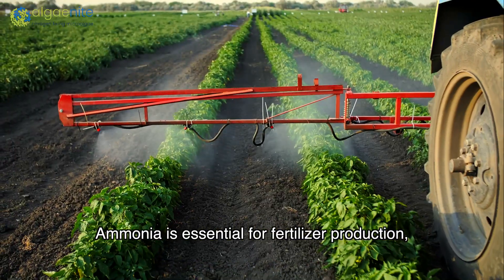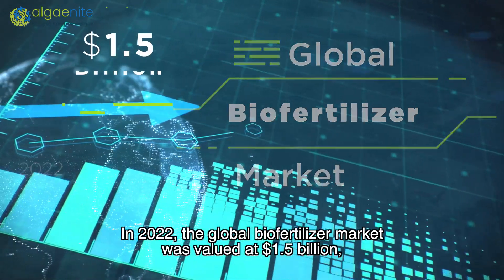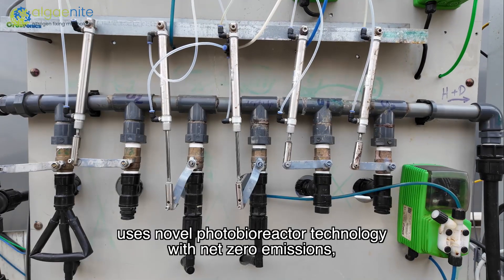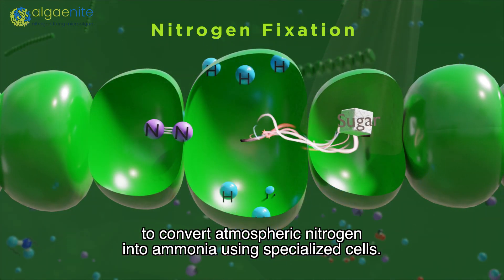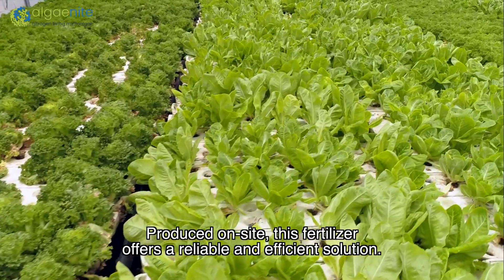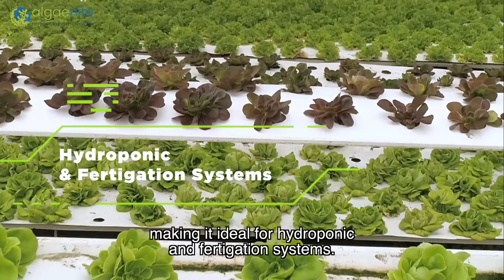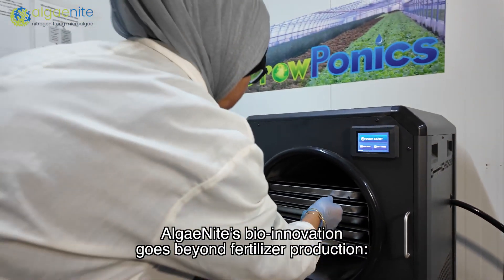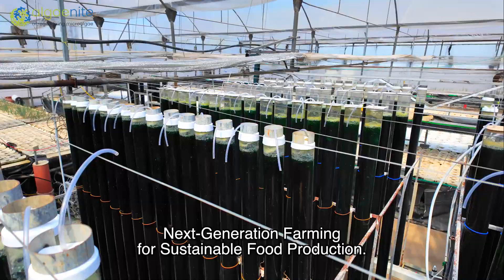Algaenite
Algaenite developed at the Growponics R&D center in Haifa, is a green technology that utilizes micro-organisms and harnesses the sun’s energy to fix nitrogen and produce fertilizer. This revolutionary solution uses novel photobioreactor technology with zero carbon emissions, replacing the traditional petrochemical process.
 Our process starts with cultivating a selected species of Cyanobacteria in an automated air-lift column reactor. The bacteria perform dual actions: photosynthesis to capture carbon and generate energy, and nitrogen fixation -- to convert atmospheric nitrogen into ammonia using specialized cells (called heterocysts). The energy produced during photosynthesis powers nitrogen fixation within these cells, creating a self-sustaining system.
The resulting nitrogen-rich biomass is then processed in an anaerobic digester to create Bio Liquid Fertilizer (BLF). Produced on-site, this fertilizer offers a reliable and efficient solution. The system is automated, & remotely monitored and controlled, ensuring low intervention and high efficiency. Chen: "AlgaeNite requires very little attention from the farmer. It produces high-quality organic fertilizer on-site with minimal effort."AlgaeNite’s Bio Liquid Fertilizer is free from pathogens, hormones, and antibiotics, making it ideal for hydroponic and fertigation systems. Liat: “Our bioreactor, featuring 160 columns, can supply fertilizer to a small greenhouse - all organic.”AlgaeNite's technology meets EU Green Deal objectives and has already secured support through the EIC grant. Dalia: "We’re talking about making sustainable fertilizer production the golden standard in agriculture.”AlgaeNite’s bio-innovation goes beyond fertilizer production: Hani: "We have found that the nitrogen-rich biomass can also be used as a food ingredient with 52% alternative protein - adding multi-billion market potential."
Support AlgaeNite in cultivating greener and more accessible agricultural practices.
AlgaeNite - Next-Generation Farming for Sustainable Food Production